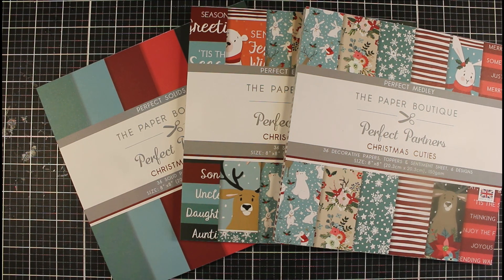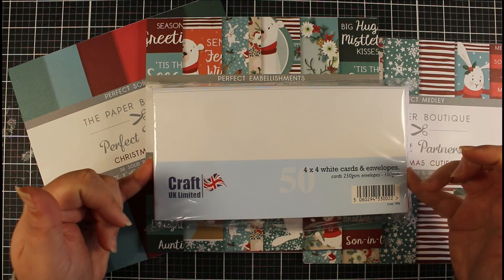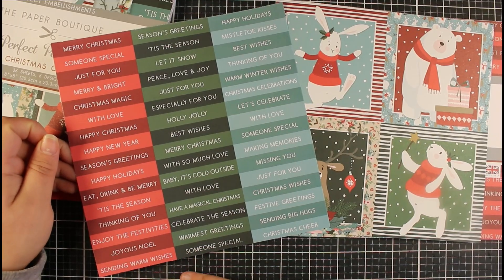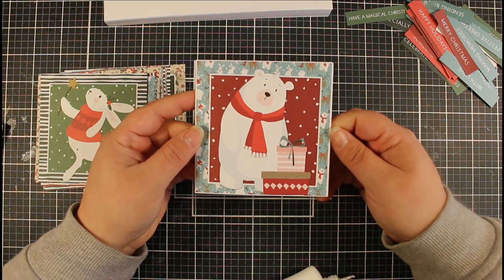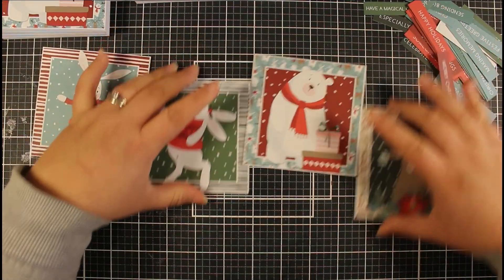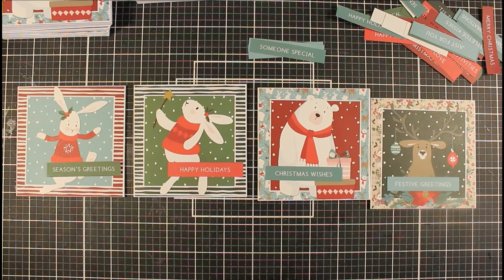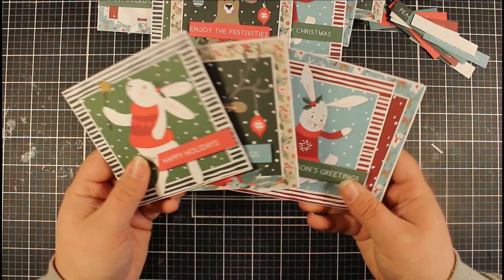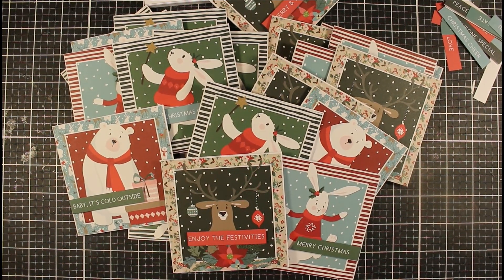Creating 24 EASY Christmas Cards Using The Paper Boutique Christmas Cuties Kit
Link to my Etsy page, where you can buy the Paper Ink Stamp products and cards!

🌼4x4 White Card Blanks & Envelopes

🌼 Neenah White Card 90lb (Amazon)
🌼Crafters Companion Multipurpose White Card
🌼Memento Tuxedo Black Ink
🌼Versafine Onyx Black Ink
🌼EK Success Powder Tool
🌼Gemini Junior Plate Bundle
🌼Crafters Companion Fine Tip Bottle
🌼Reverse Tweezers

By simply using these links, you will be supporting me and my channel and will allow me to continue creating these videos for you!